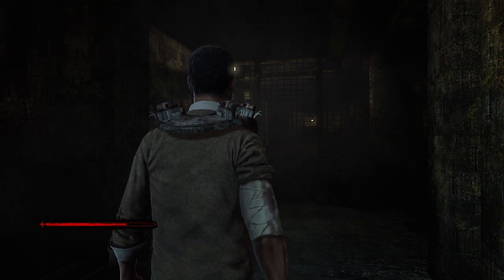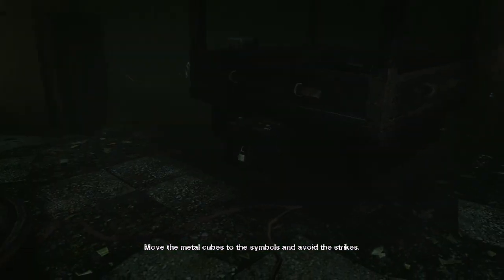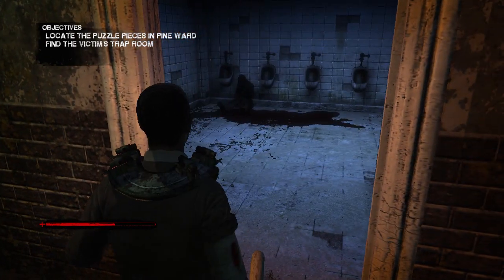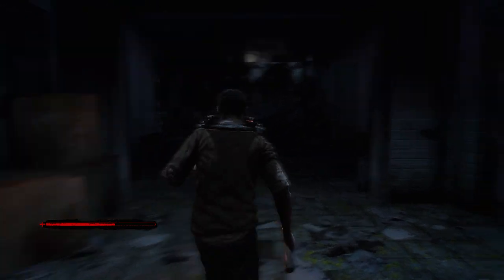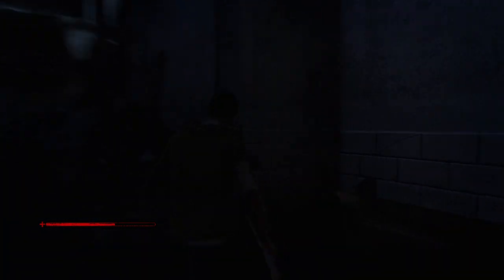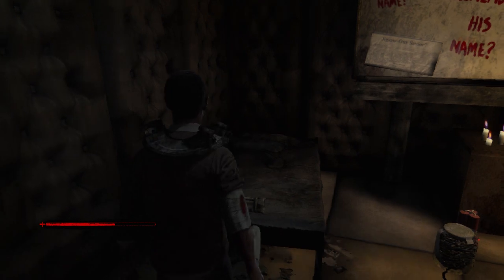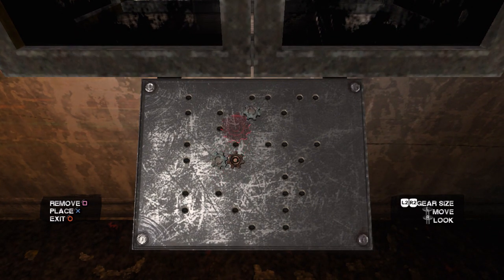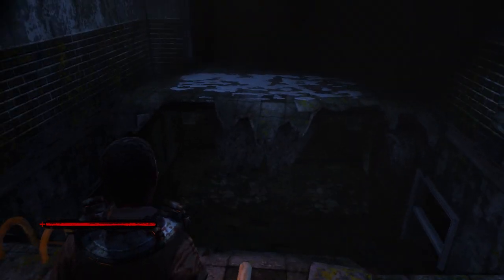SAW (part 6) The Game Has Come Full Circle - 2023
Game - SAW

Developer - Zombie Studios
Publisher - Konami
Platform - PS3, Xbox 360, PC
Release -  October 6, 2009

Genre - Survival Horror
Modes - Single-player